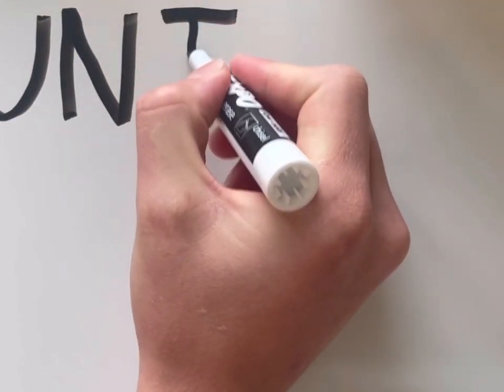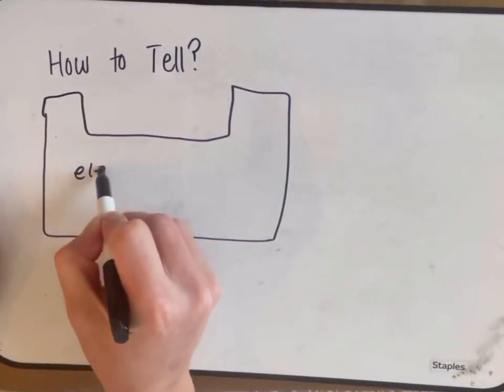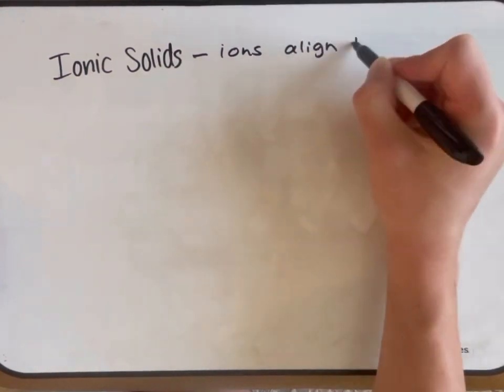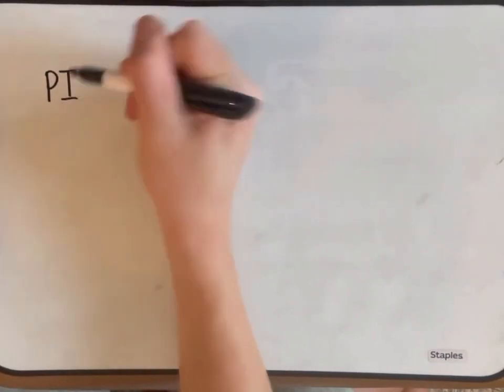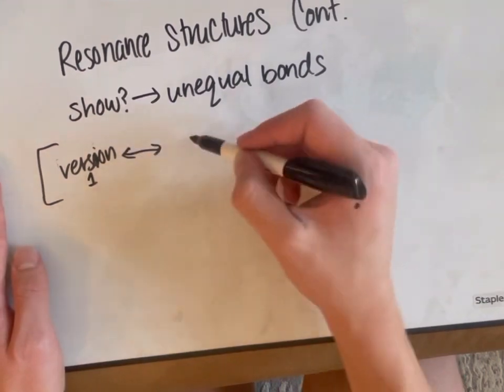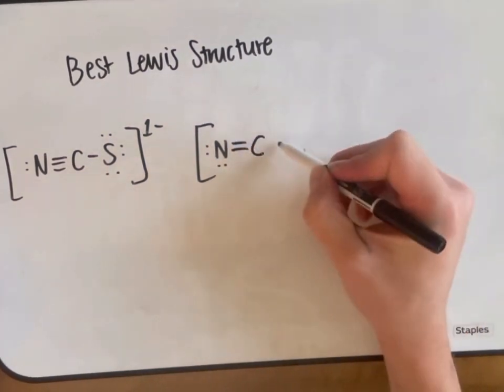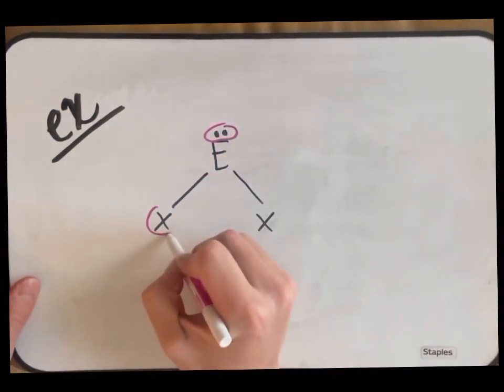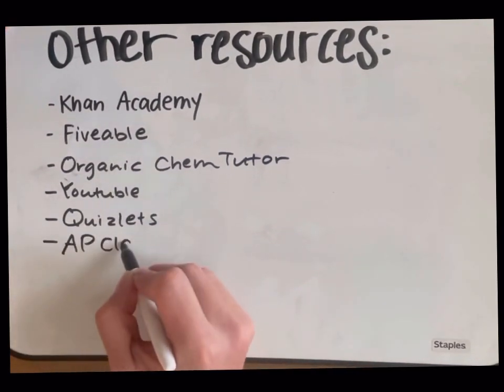AP Chem Unit 2 All Topics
Here is a brief video to recap your unit 2 knowledge. This does not replace your curriculum material nor does it cover every minuscule detail in unit 2. Hope you enjoy!! 😆